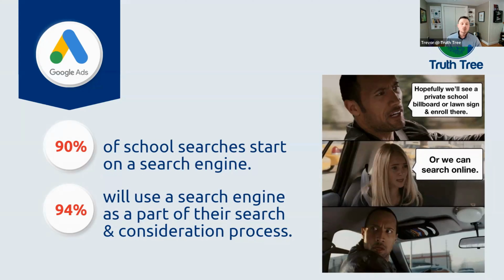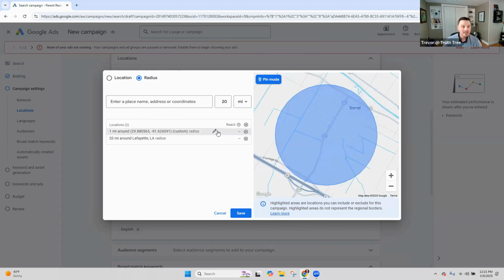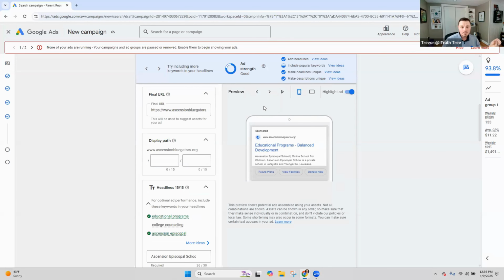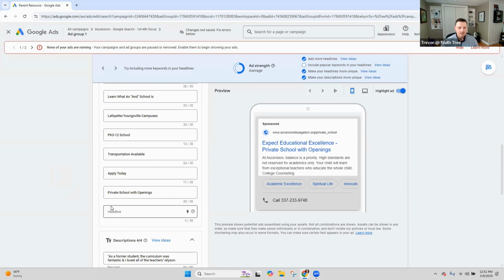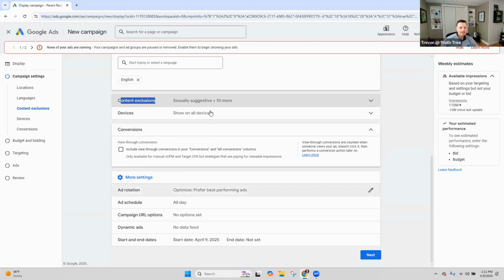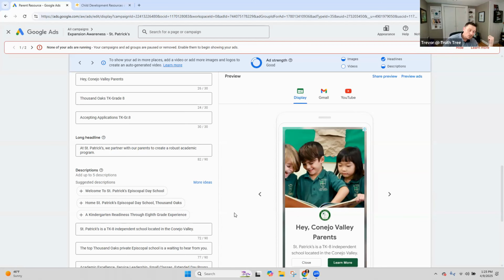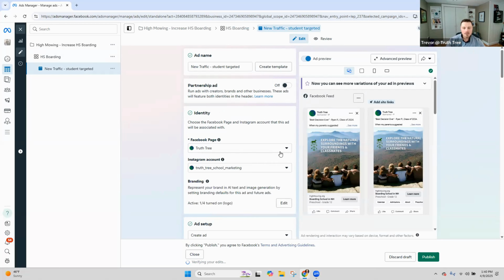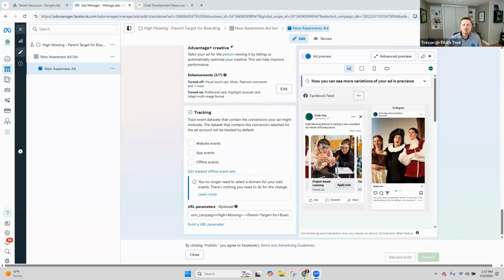School Marketing in Action: Google & Meta Ads with Trevor Waddington of Truth Tree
In this hands-on digital workshop, Trevor Waddington, M.Ed., walks through how to build and optimize Google and Meta ad campaigns specifically for independent, private, and charter schools.

✅ Watch Trevor build search, display, and social campaigns LIVE using real school goals, websites, and data.
✅ Learn the exact strategy Truth Tree uses to drive enrollment through digital advertising.
✅ See how ad structure, audience targeting, and creative choices impact ROI in school marketing.

Whether you're in admissions, enrollment management, or school communications, this session will help you:
📌 Attract more mission-fit families
📌 Use data to build smarter ad campaigns
📌 Understand how Google Search, Google Display, and Meta Ads work together to support enrollment

👉 Day 2: School Marketing in Action: SEO & AIRO (AI Results Optimization for ChatGPT/Gemini visibility) -- lately, we're seeing it called GEO (Generative Engine Optimization)